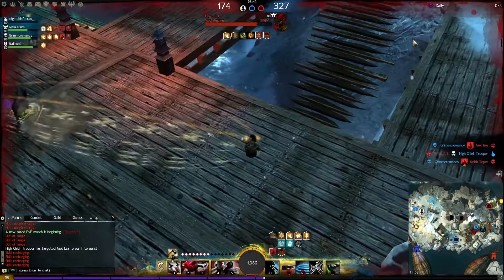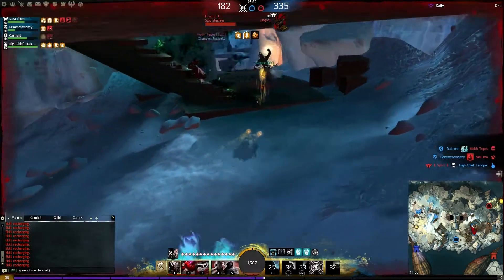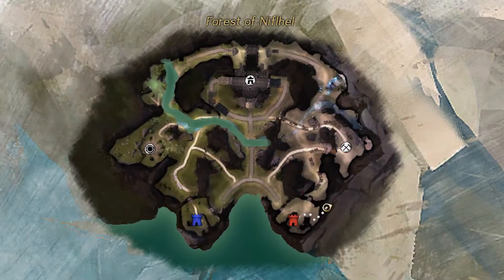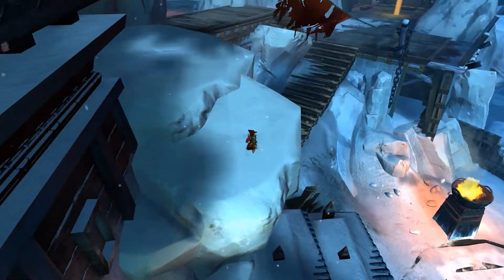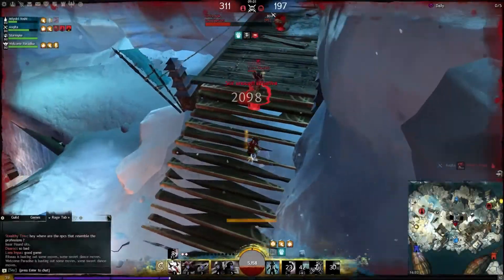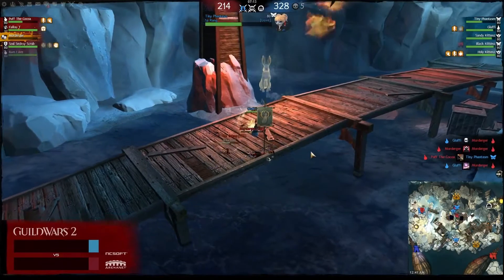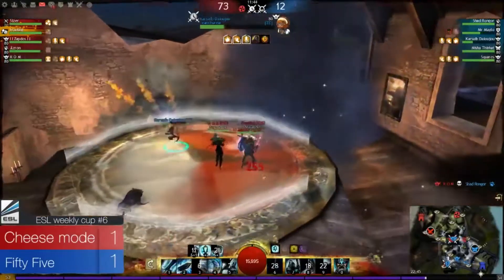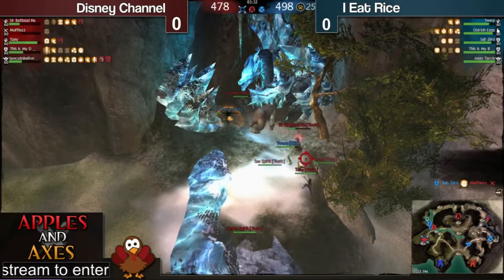What is Guild Wars 2 PvP?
This is a short introductory video about the PvP in Guild Wars 2. In it I give you an overview of the features that make GW2 PvP so unique to me, and will hopefully  get you  interested as well.